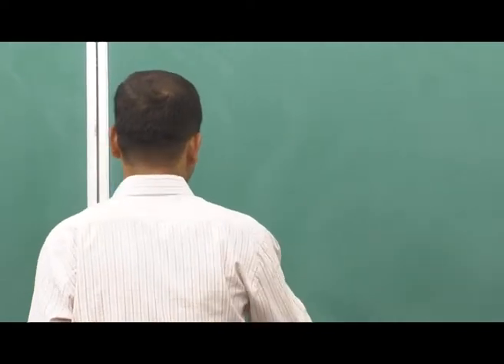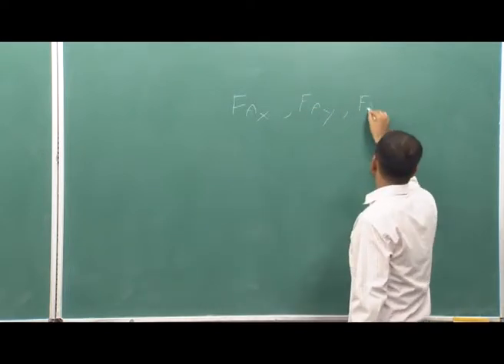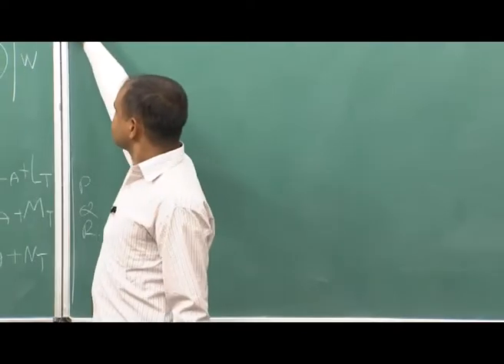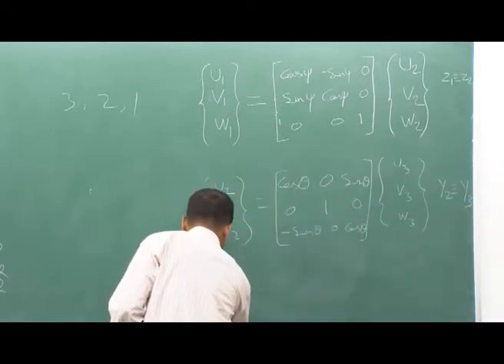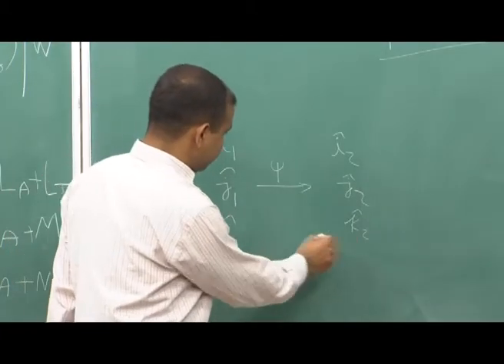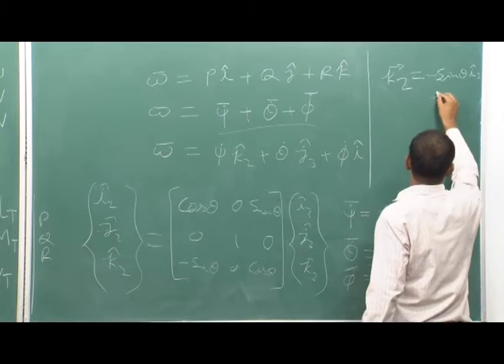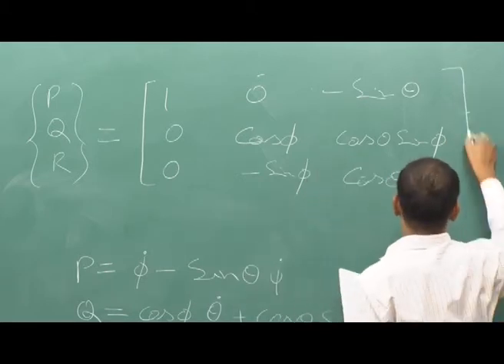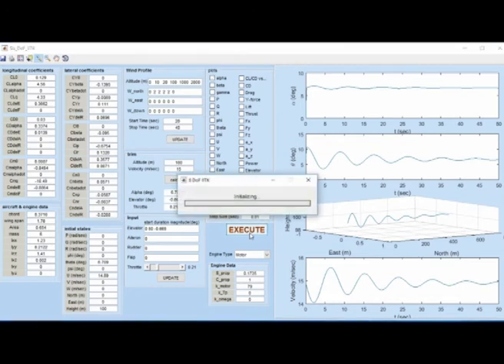Trajectory of the Aircraft (CH_15)